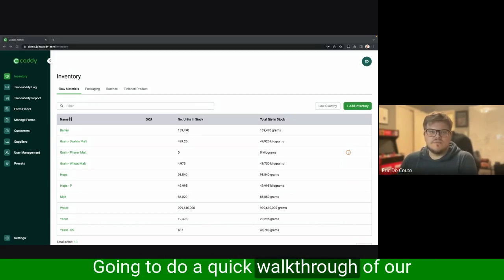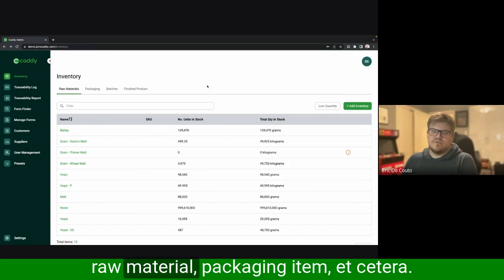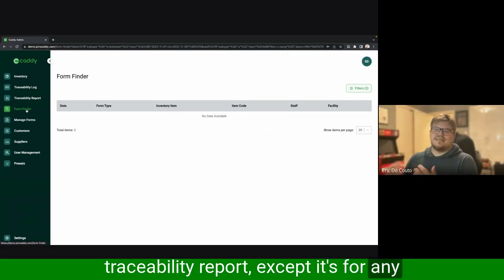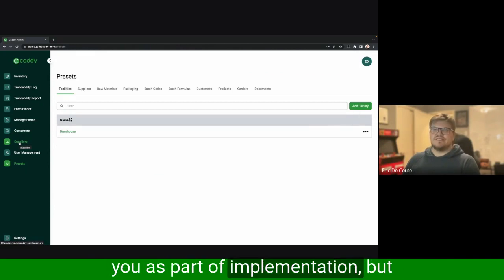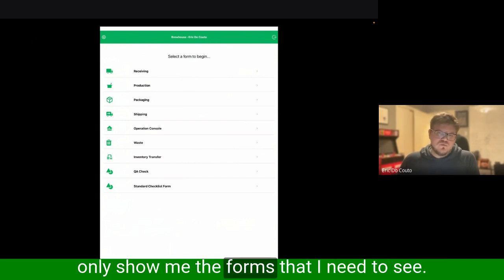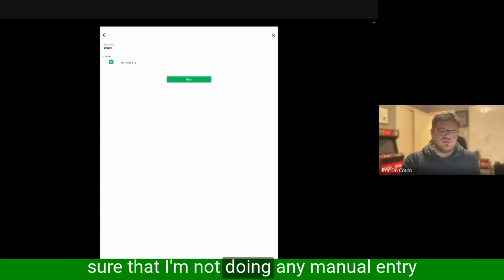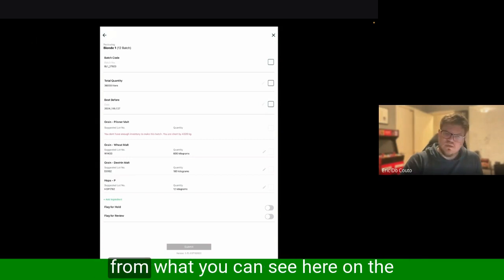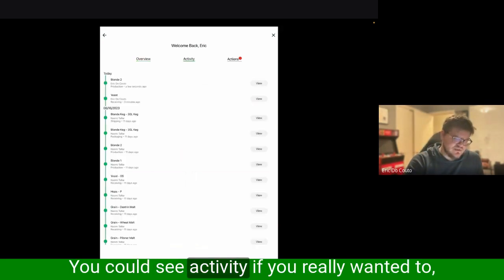Inventory Management Demo with Caddy | Food Safety, Traceability, and Inventory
📺 In this comprehensive demo, Eric from Caddy (joincaddy.com) walks us through their demo environment, showcasing the platform's front-end and back-end. The video begins with an overview of the inventory dashboard, where you can track ingredients, packaging materials, batches, and finished products in real time.

Eric demonstrates how to receive unexpected deliveries, highlighting the platform's ability to accurately capture lot codes and other crucial data. He also shows how Caddy can alert you when inventory levels are low, helping you manage your supplies effectively.

The video then delves into the traceability report, a core feature of Caddy that enables swift and efficient tracking of ingredients throughout the production process. Eric also introduces Form Finder, a tool for quickly accessing digital records processed through Caddy, making information retrieval faster and more efficient during audits or daily operations.

Eric also demonstrates how to configure forms, manage presets for customers and suppliers, and request documents from suppliers directly through the platform. The demo concludes with a walkthrough of the front-end application, showing how to use Caddy for multi-step processing and shipping.

Watch this video to understand how Caddy can streamline your brewery operations, from inventory management to traceability, production, and shipping.